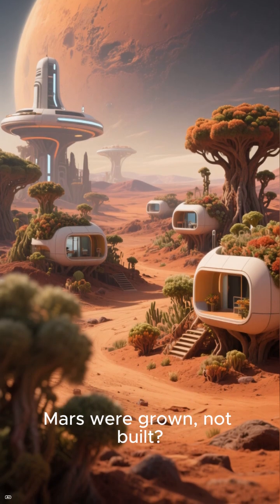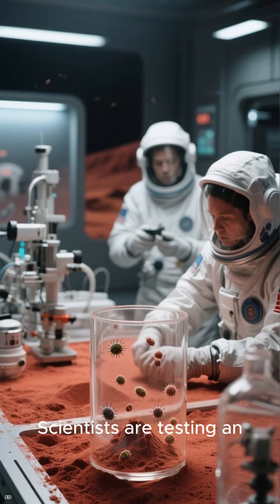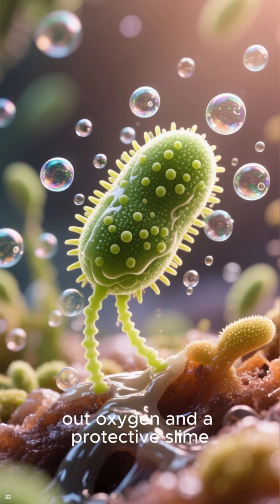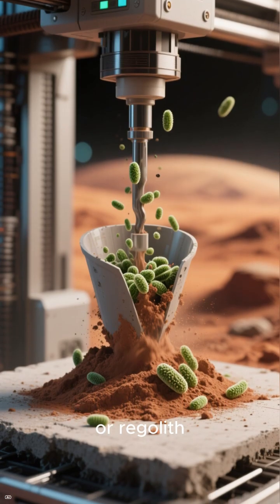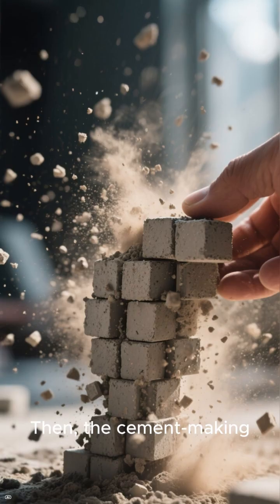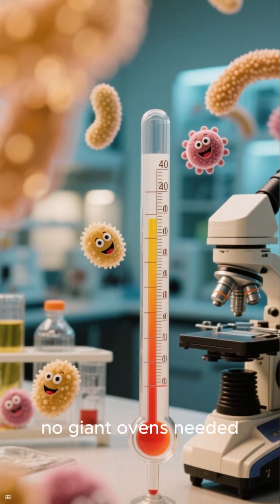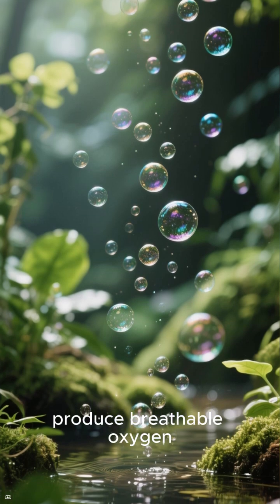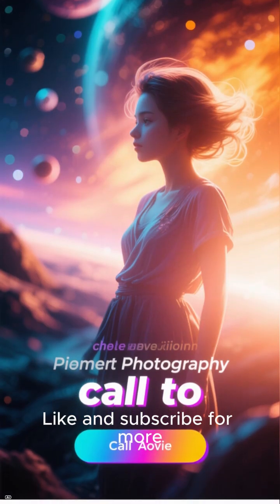"Bacteria That Build Houses on MARS?! ""We Could 3D-Print Mars Cities — Using BACTERIA"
"Bacteria That Build Houses on MARS?! 🛠️🔴"

"We Could 3D-Print Mars Cities — Using BACTERIA"

"From Dust to Housing: How Microbes Could Build on Mars"